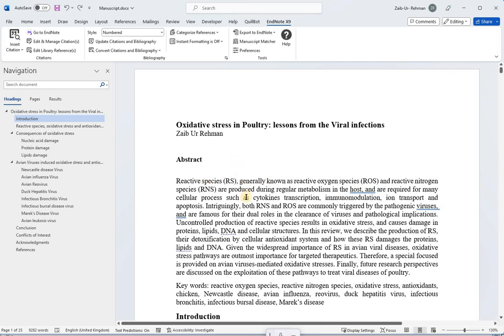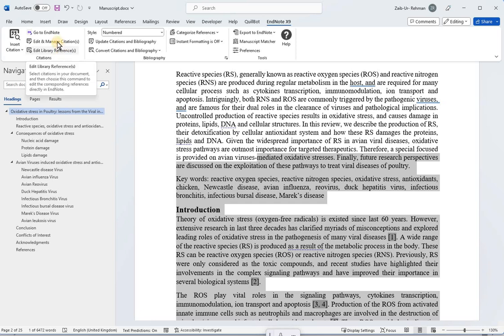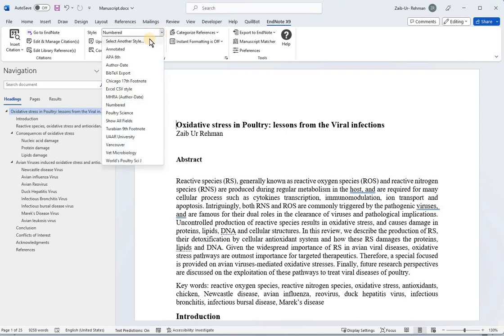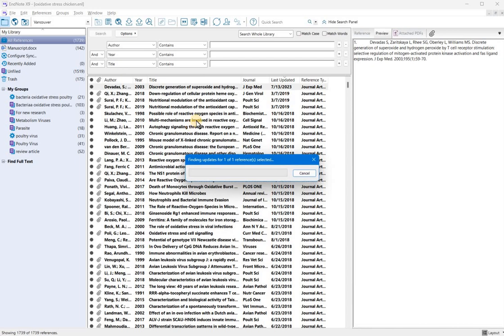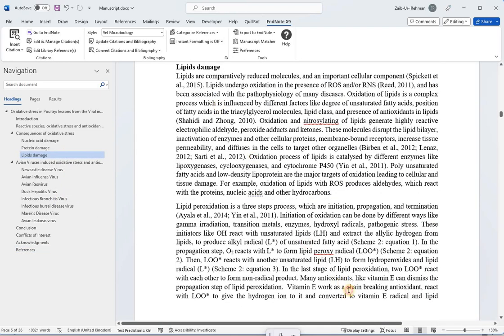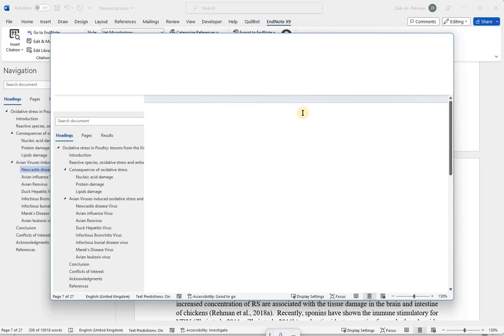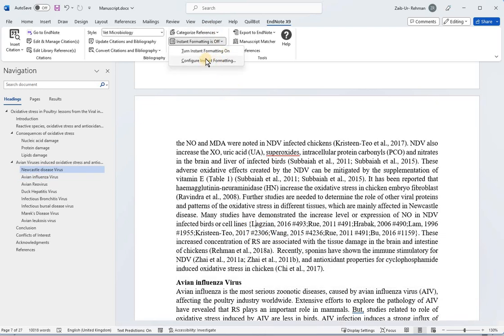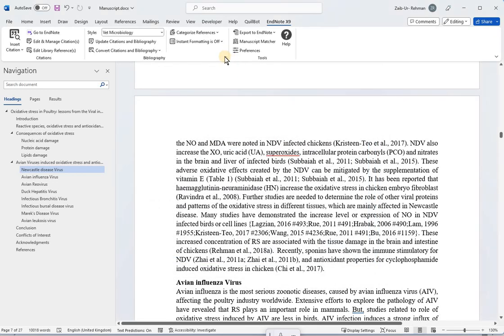What are the options of Endnote in Microsoft Word and how to use these option ||EndNote Tutorial # 8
1. EndNote offers several options in Microsoft Word to help users easily manage citations and references in their documents. These options include inserting citations, creating bibliographies, and formatting references according to different citation styles.
2. To use these options, users can simply click on the EndNote tab in Microsoft Word, select the desired citation style, insert citations from their EndNote library, and generate a bibliography at the end of their document with just a few clicks.
3. EndNote's integration with Microsoft Word streamlines the process of citing sources and ensures that references are formatted correctly, saving users time and effort when writing academic papers or research articles.